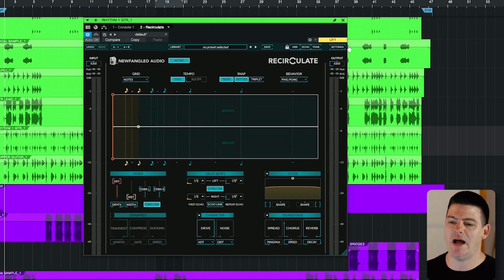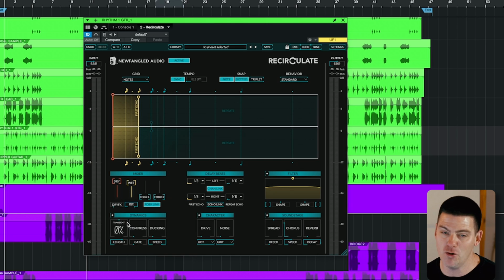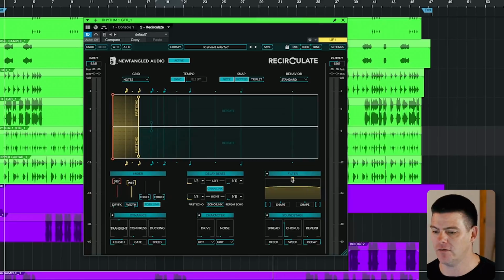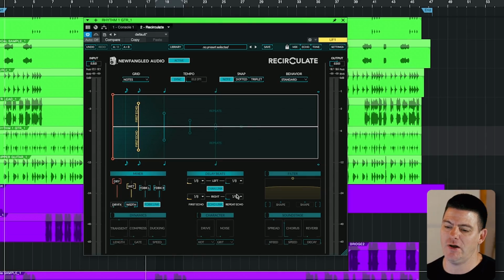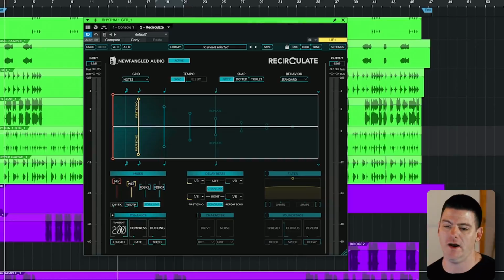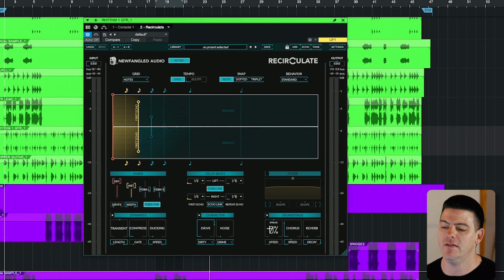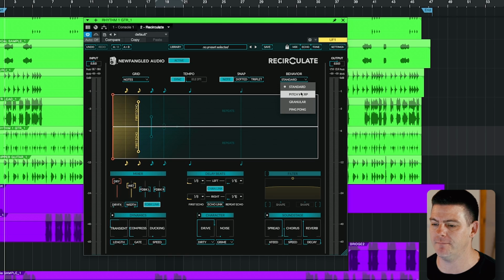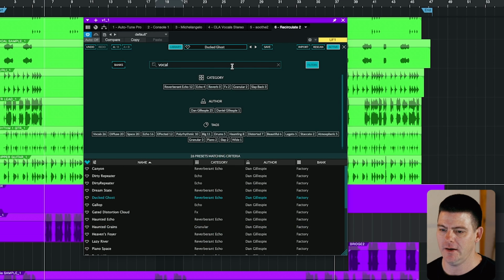Newfangled Audio Recircualte! Best Delay Plugin Ever?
Review of Newfangled Audio Recirculate!

Matty Harris is a highly skilled mixing and mastering engineer hailing from the vibrant music scene of Los Angeles, California. With an impressive track record and a diverse clientele, Matty has firmly established himself as a sought-after professional in the industry.

Having honed their craft over years of experience, Matty has had the privilege of working with a multitude of renowned artists, elevating their music to new heights. From Grammy-winning sensation Kelly Clarkson to the prolific talents of Travis Barker, EricDOA, Cuco, Rhea Raj, Sammy Adams, and many others, Matty's impressive list of collaborators is a testament to their exceptional skills and dedication.

As the driving force behind mixandmastermysong.com, Matty has created an invaluable platform that caters to both established artists and budding musicians alike. Through their website and YouTube channel, Matty offers comprehensive mixing and mastering services, ensuring that every song receives the utmost care and attention to detail.

Moreover, Matty is passionate about empowering artists who wish to take the DIY approach. Through his educational content, he provides aspiring musicians with the knowledge and tools necessary to achieve professional-quality mixes and masters from the comfort of their home studios.

Equipped with an extensive arsenal of industry-standard equipment and cutting-edge software, Matty possesses an innate ability to breathe life into every track they touch. Their keen ear for sonic balance, meticulous attention to detail, and unwavering commitment to client satisfaction have garnered them a reputation as a trusted and reliable engineer.

Matty's journey as a mixing and mastering engineer is an ongoing adventure fueled by a love for music and an unwavering dedication to supporting artists in realizing their sonic visions.